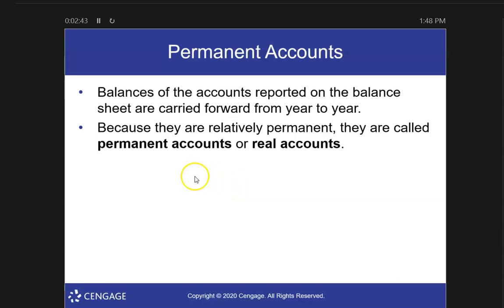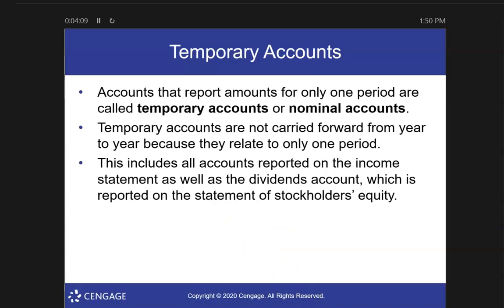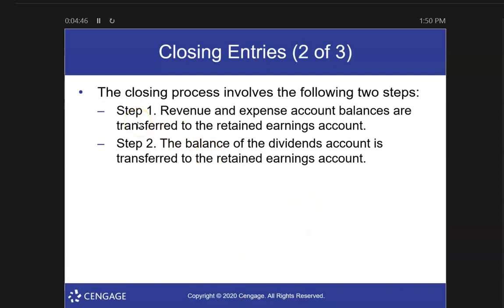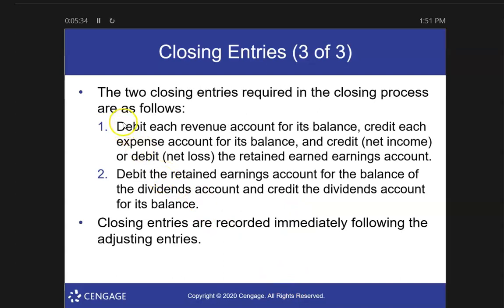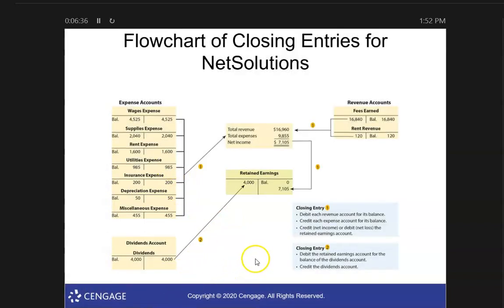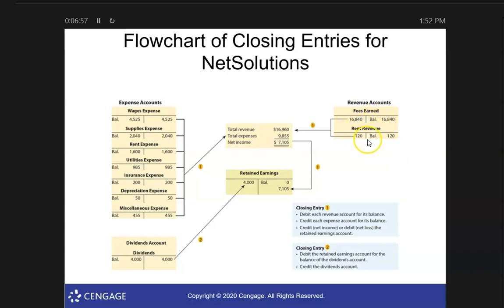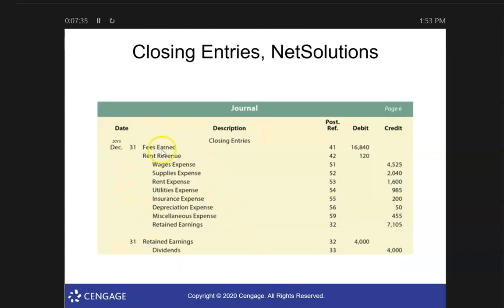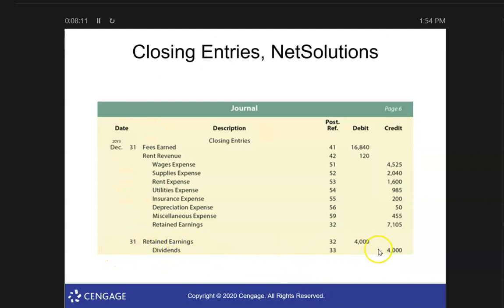ACCT124 Chapter 4 Video 3 Closing Entries 15th ed